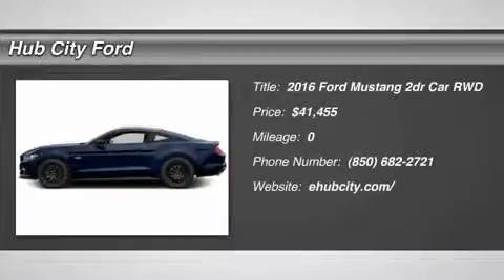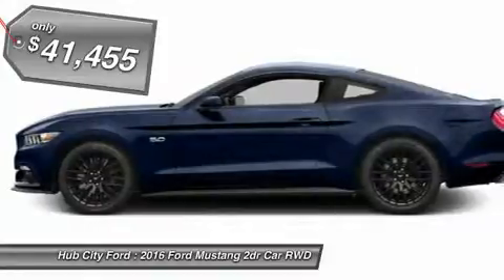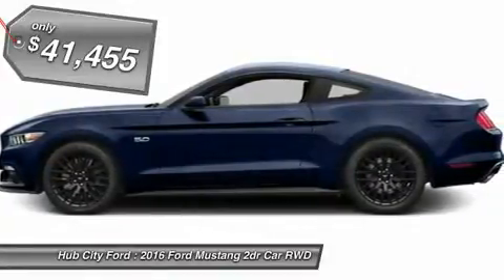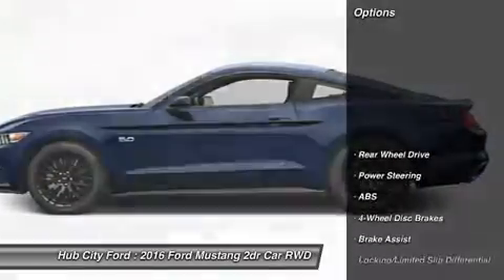2016 Ford Mustang IP-219271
2016 FORD MUSTANG Crestview, FL
Stock# IP-219271

4060 S. Ferdon

The Ford Mustang is an American classic that lives on. The body has been designed to deliver a new driving experience including a new fully independent rear suspension, improved pitch control during hard acceleration and hard braking, and less body roll to improve the overall feel and ride. 3 engine are available to choose from including a 3.7L V6 delivering 300hp and 280 lb-ft. of torque, a 2.3L EcoBoost engine delivering with 310hp and 320 lb-ft. of torque, and the powerful 5.0L V8 with 435hp and 400 lb-ft. of torque. All engines come with either a 6-speed manual transmission or 6-speed SelectShift Automatic with Paddle Shifters. Available selectable driving modes further enhance the performance with 4 different options including normal, snow/wet, sport, and track. The advanced and standard selectable effort electric power-assisted steering system allows you to choose 3 modes of feedback. SYNC with MyFord Touch allows for hands free operation of the infotainment system and allows you to make calls and control audio functions. The available 390-watt Shaker Pro Audio System with HD Radio Technology includes an AM/FM stereo, single-CD/MP3 player and 12 speakers including an eight-inch subwoofer which has been smartly-mounted in the trunk. The available voice-activated Navigation System powered by SiriusXM Traffic and Travel Link combines GPS technology with 3-D mapping and provides voice-guided turn-by-turn directions. Track Apps features Electronic Line-Lock and launch control, and provides performance metrics instantly on the 4.2-inch message center screen in the instrument cluster. New for 2016 is a Shelby GT350 variant which features aerodynamic and chassis upgrades along with a 5.2L V8 engine producing over 500 horsepower.